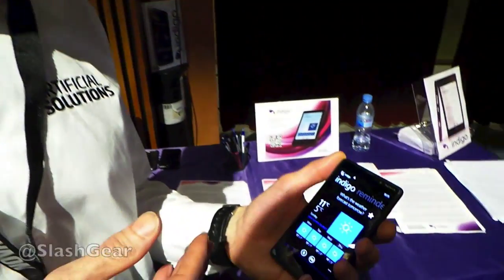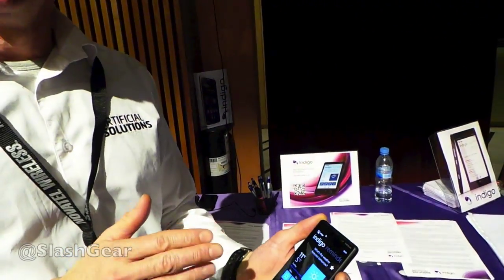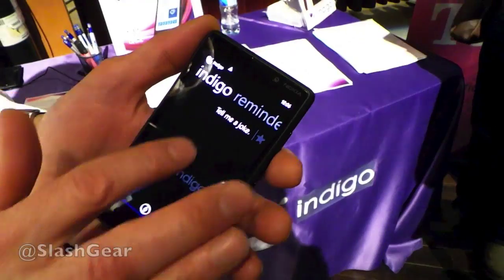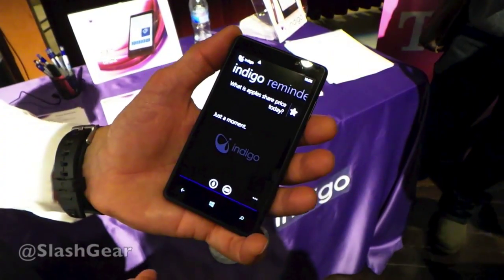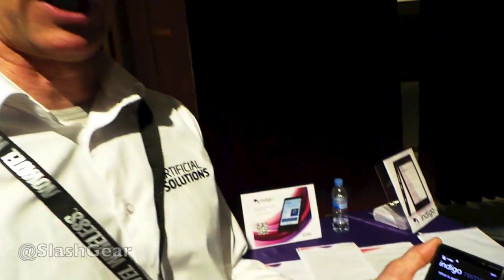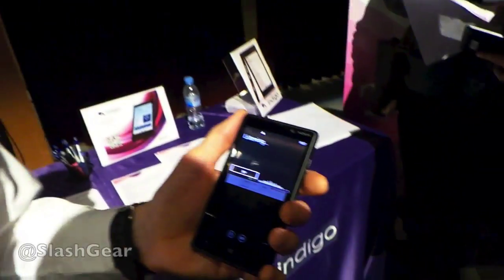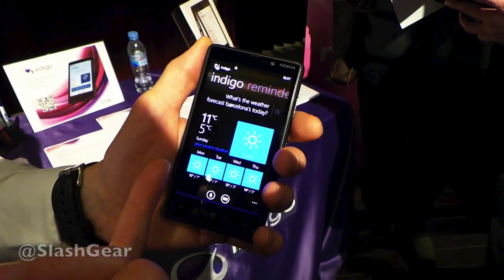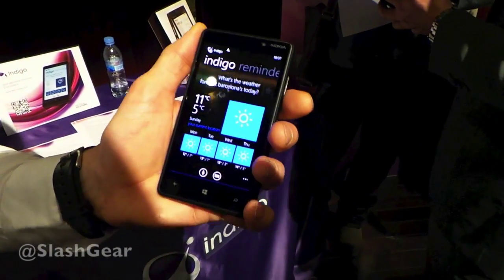Indigo personal assistant app hands-on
Indigo personal assistant app hands-on by Chris Burns for SlashGear and Android Community